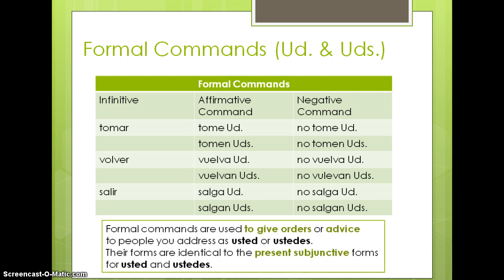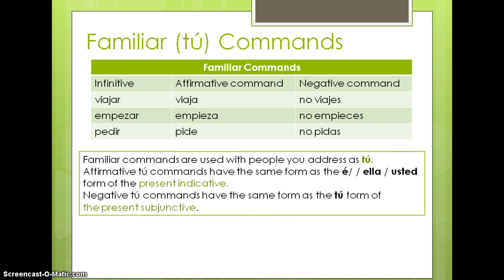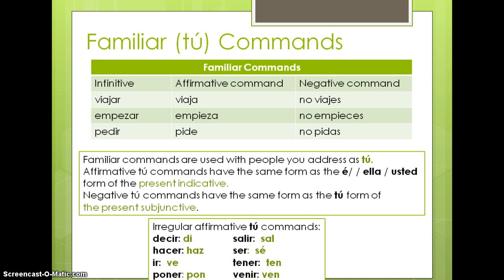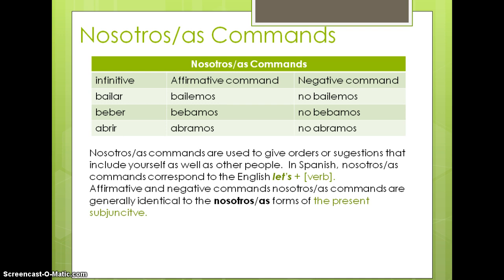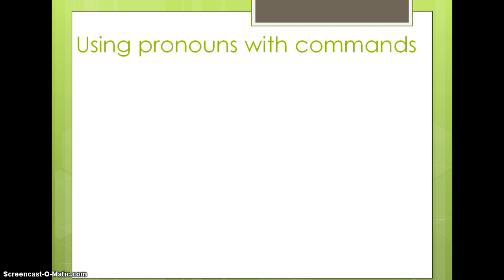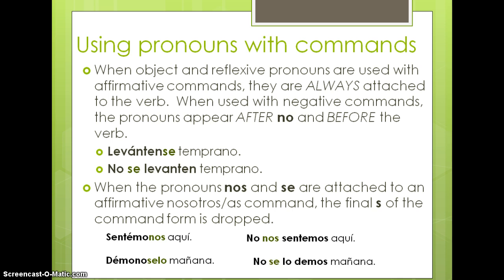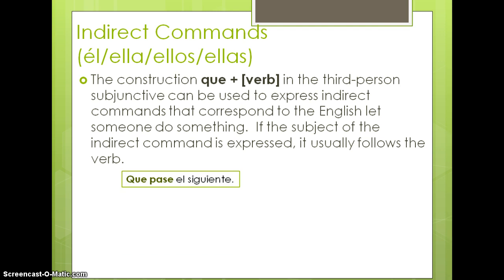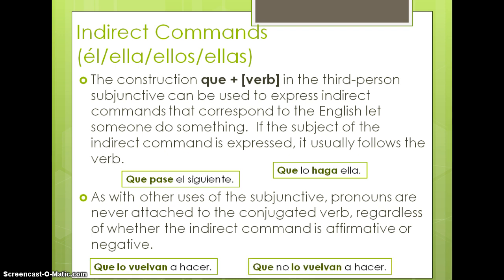4.2 Sp4 Commands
4.2 Sp4 Commands